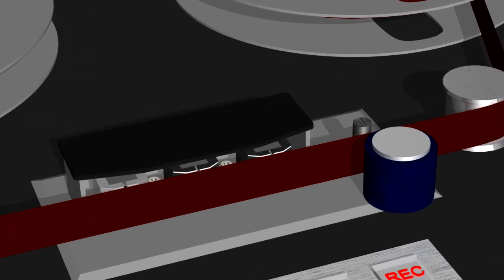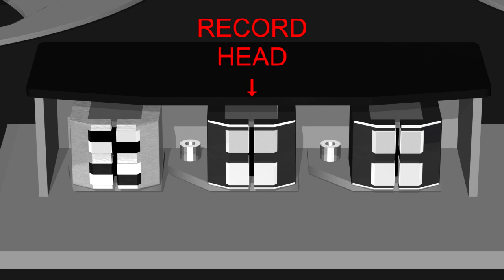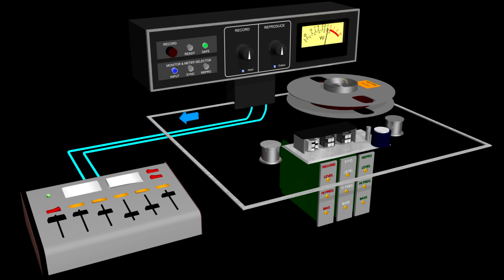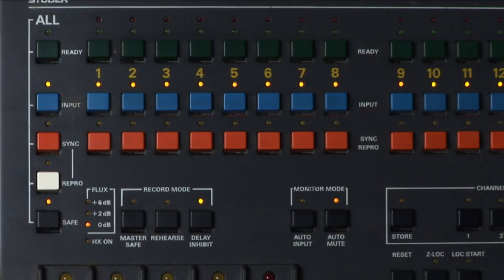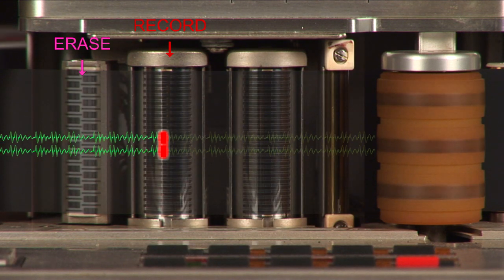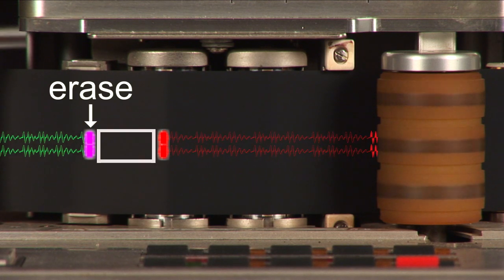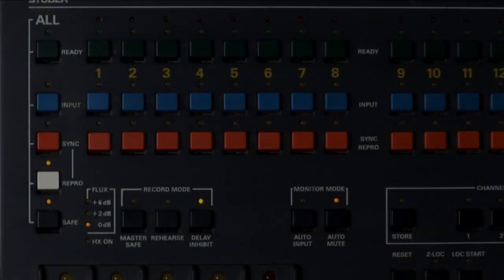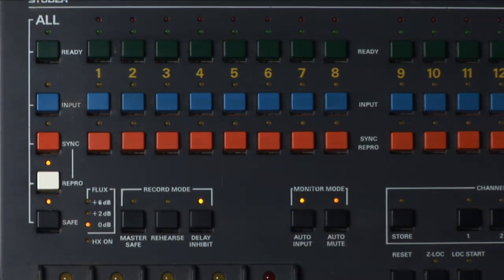How it Works. Multitrack Audio Tape Recorder.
Brief description on the controls and functions of a Studer analog multitrack tape recorder...